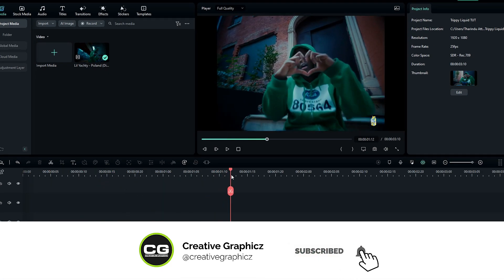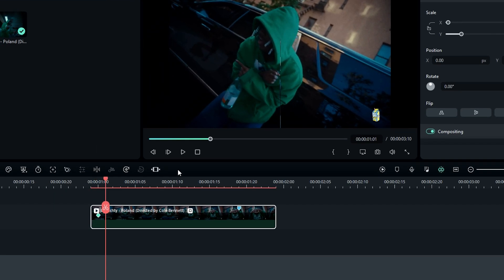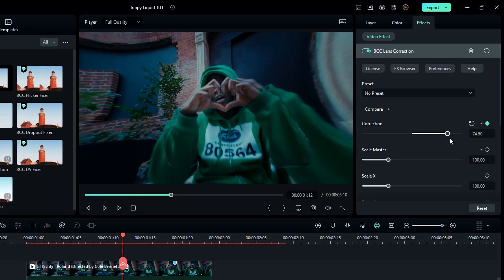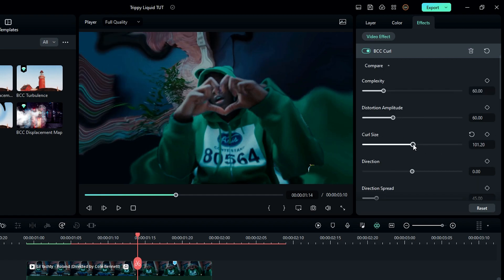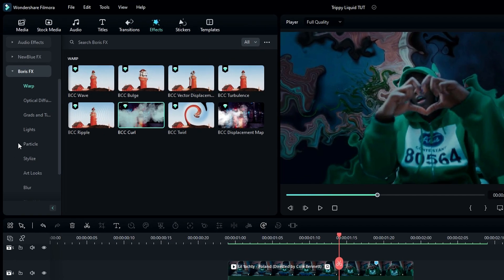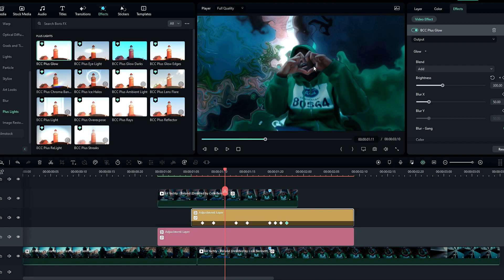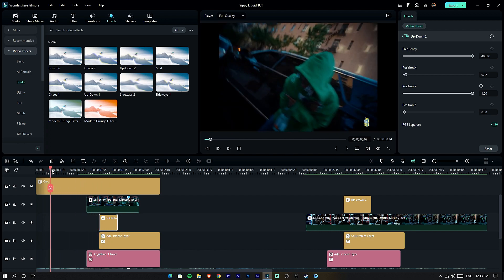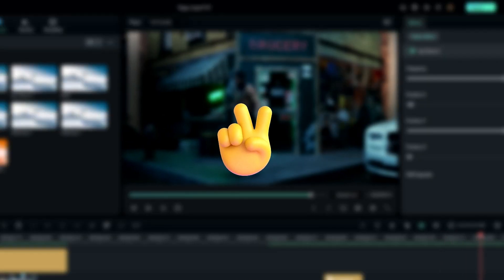Insane Liquid Explosion Effect | Filmora 12 Tutorial | Creative Graphicz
Hi Guys, This is Dananjaya from Creative Graphicz.com & in this Video lesson we learned How to make a Cool Liquid Explosion Effect in Filmora 12 within few minutes. I hope this video really helped you a lot.